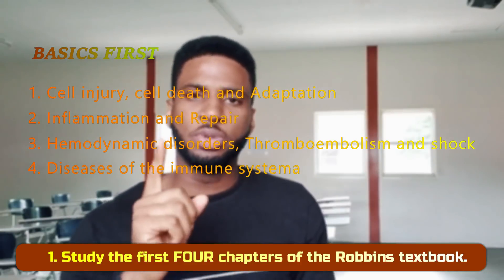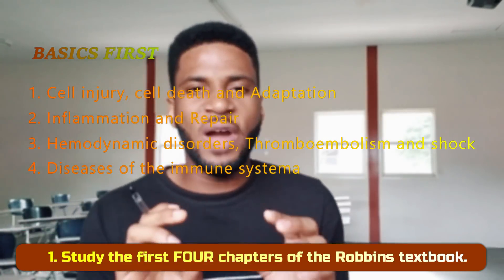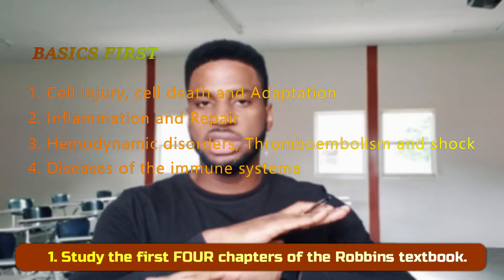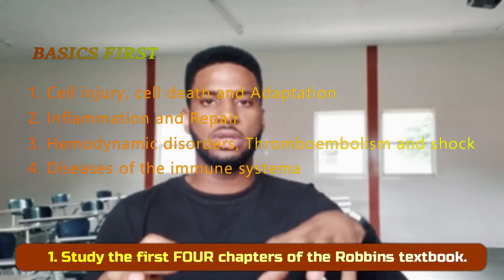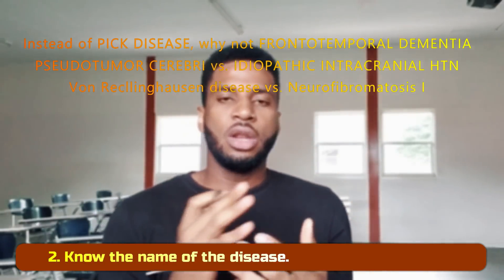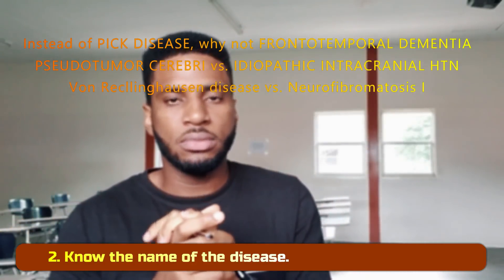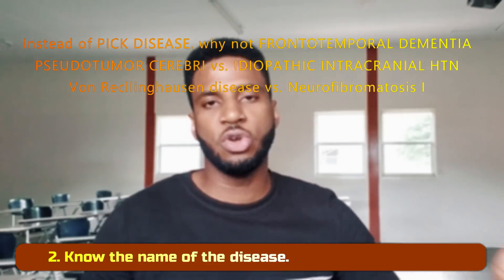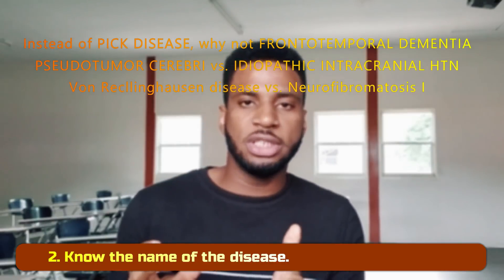How to study Pathology - Studywithkennedy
HOW TO STUDY PATHOLOGY
The first of videos in the series HOW TO STUDY - Basic Medical Science courses.

Thanks for checking out StudywithKennedy. Hope this video was helpful.

Keep crushing Pathology, I'll see you soon.